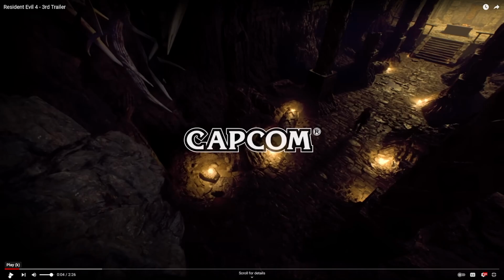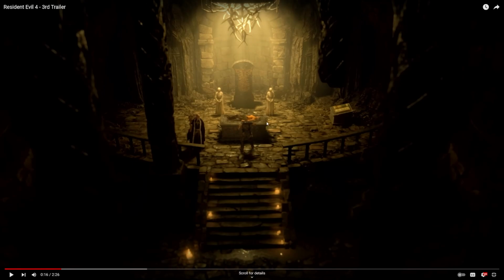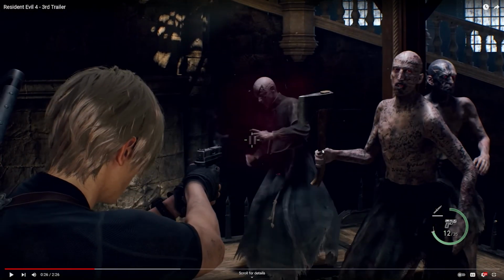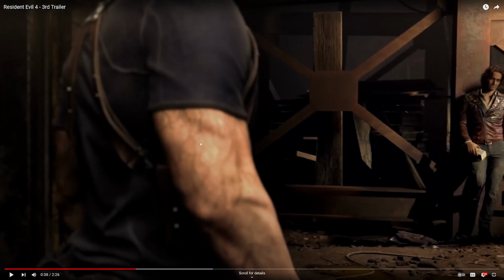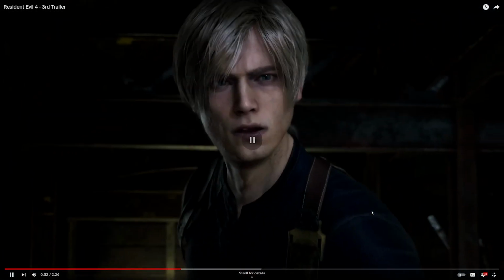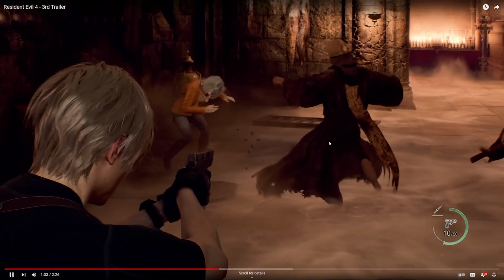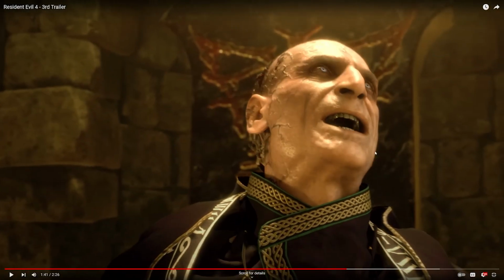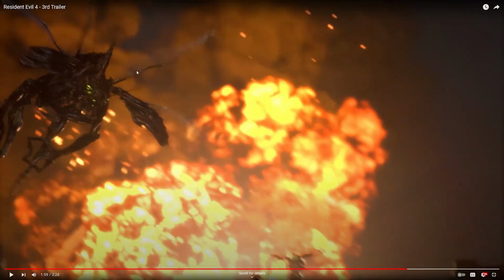Resident Evil 4 Remake Trailer 3 Breakdown Frame By Frame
Hey Everybody, Just thought I would share a  little breakdown of the recent trailer that came out. Sorry for the poor audio quality I was sick so my voice is all jacked up